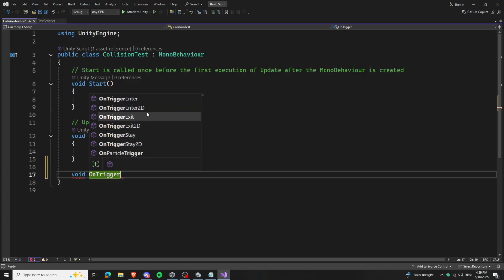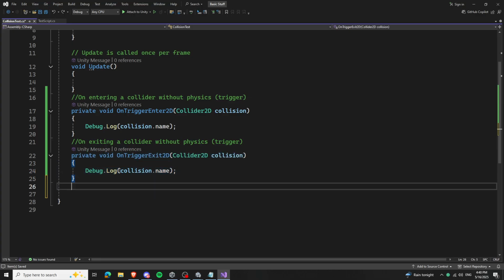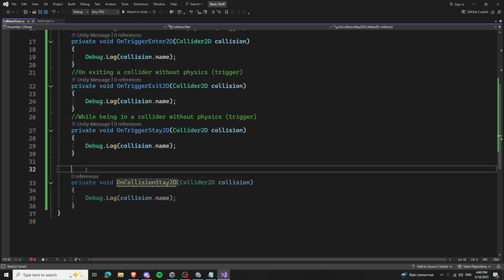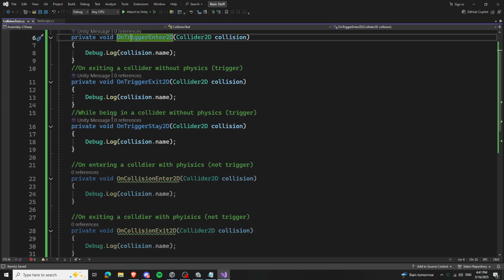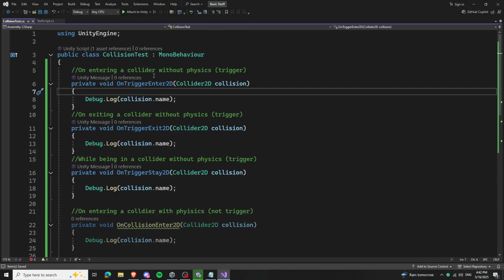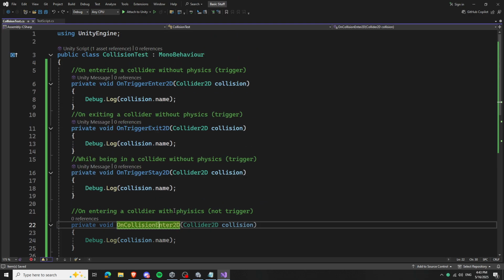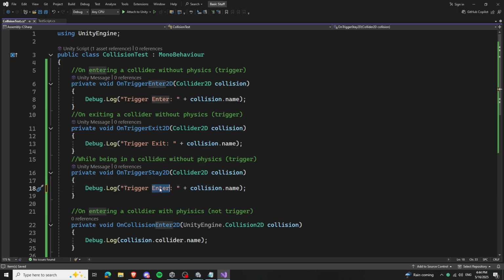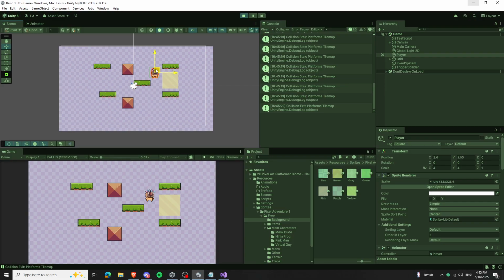Unity Basics: Do Stuff On Collision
In this video we discuss how to do stuff on collisions (in code), both for physics based collision and trigger colliders.